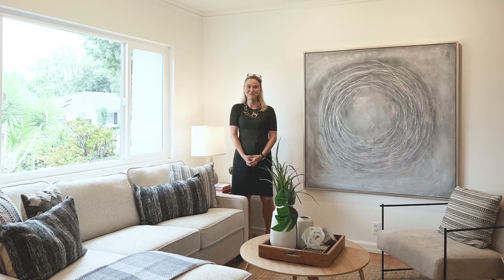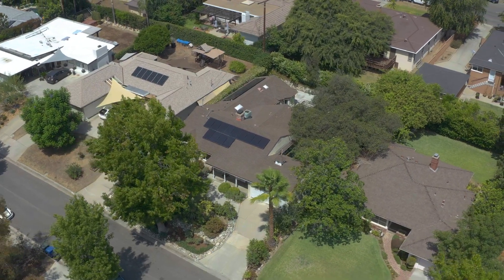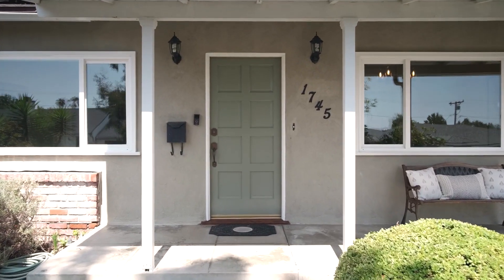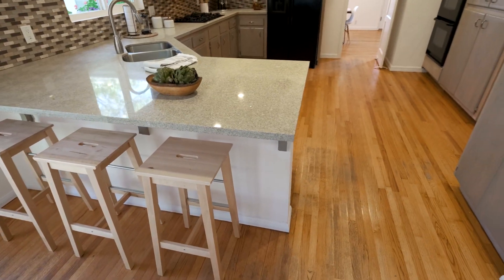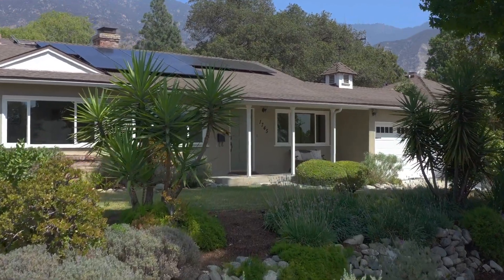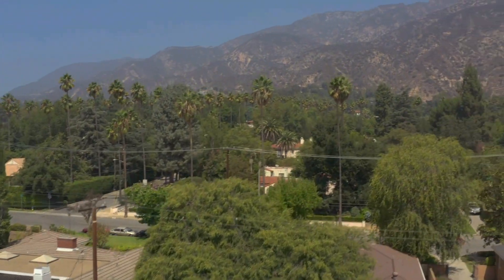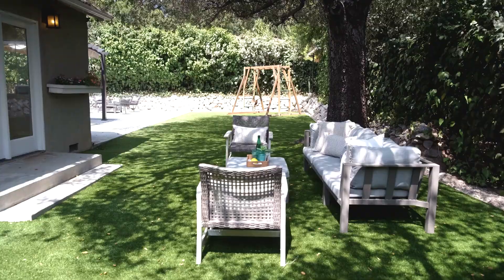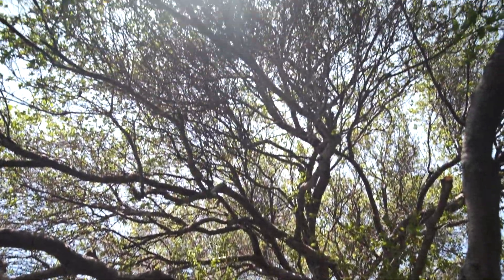Country Club Traditional | 1745 Midwick Drive, Altadena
This beautiful three bedroom, three bath traditional with a family room sits on a quiet street in the sought-after Country Club area of Altadena. The light-filled home is filled with character and grace. The stately living room has a tall, two-sided decorative fireplace, gleaming hardwood floors, an adjoining formal dining room, as well as an elegant family room, with a quaint office nook all its own. In addition, there is an expansive, remodeled kitchen that has a separate breakfast area and a chef’s peninsula with bar seating. In the private wing of the house, there are three spacious bedrooms, including a spa-like master suite that feels like a retreat and includes what could be a dressing area, fitness space or an additional office. The options are limitless.

The property has idyllic curb appeal and is sited on a raised knoll that offers views of the very desirable surrounding neighborhood from the front and sweeping views of our magnificent San Gabriel Mountains from the back. The rear yard, which is reached via numerous pairs of French doors, is professionally landscaped with eco-friendly turf that stays green all year long. The xeriscaped outdoor spaces are picture-perfect and offer all the amenities including a shaded lounge area, a starlit dining space with a hardscaped patio and multiple places for play or relaxation.

This house offers the best of the California lifestyle and would be a true pleasure to call home for many years to come.

1745 Midwick Drive,
Altadena, CA, 91001

Dhari Thein
Partner
CalDRE 01403784